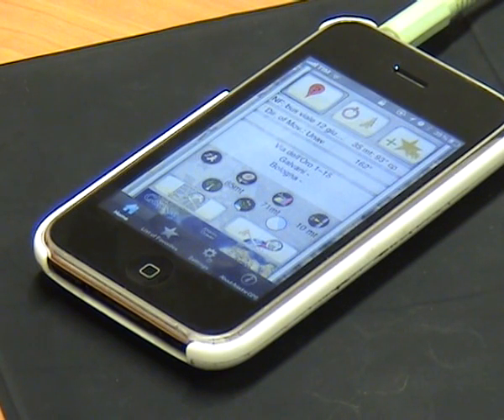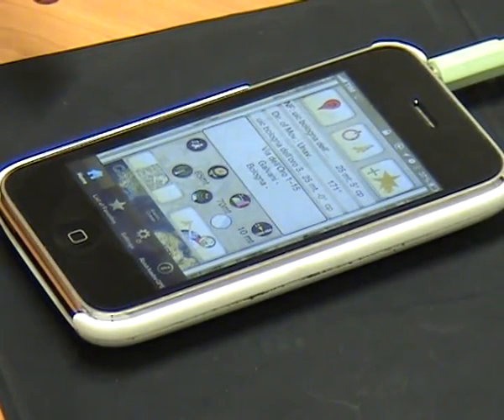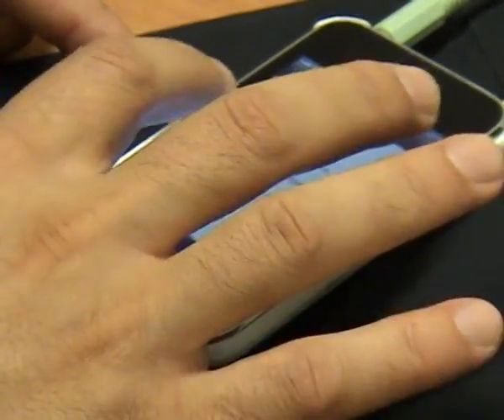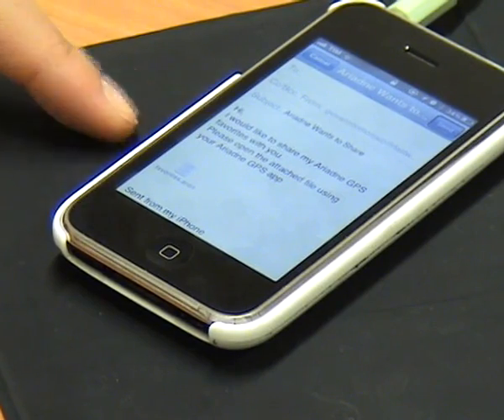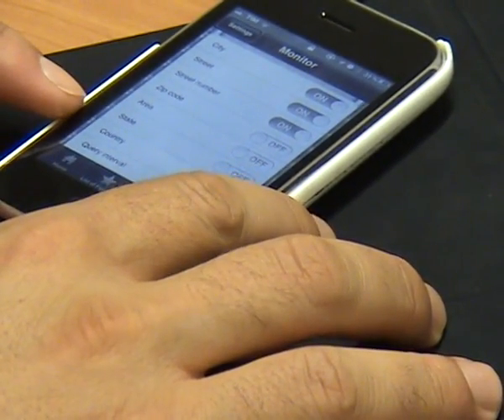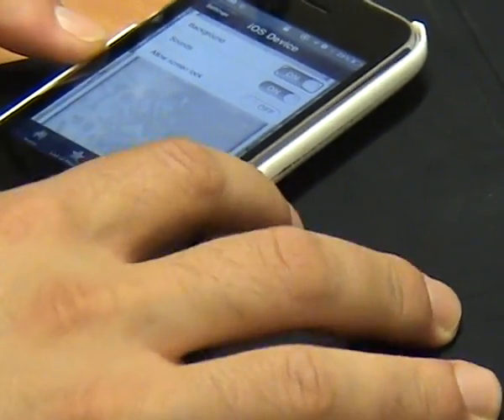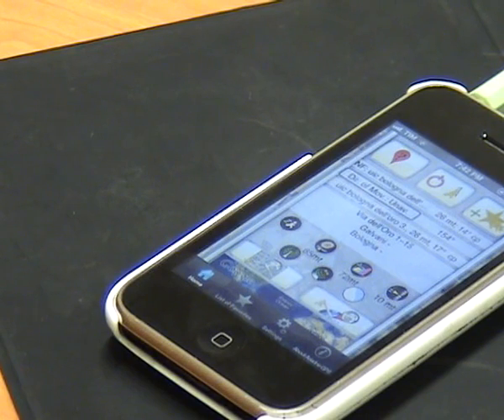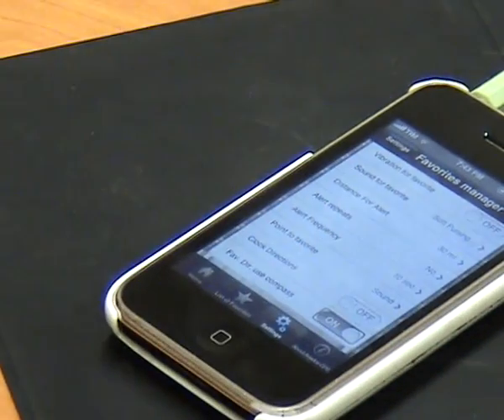Ariadne 3.0 New features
This video shows the new features of version 3